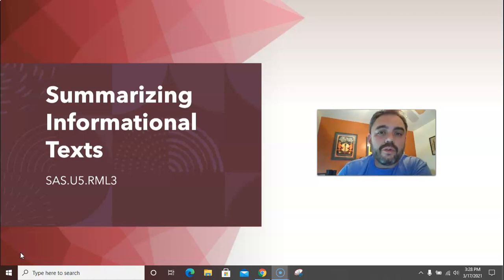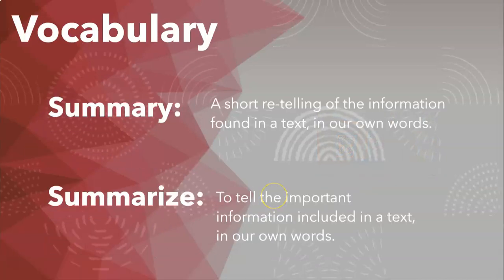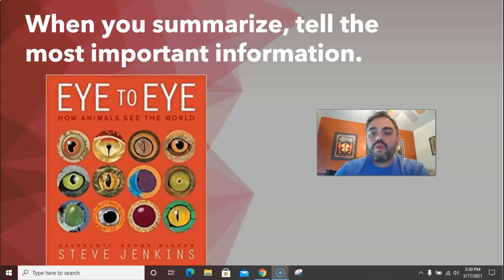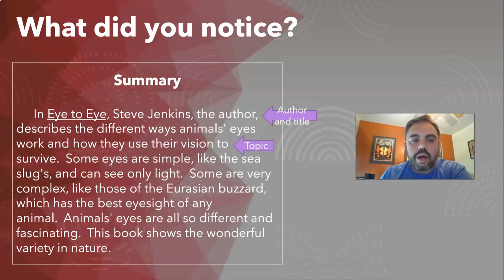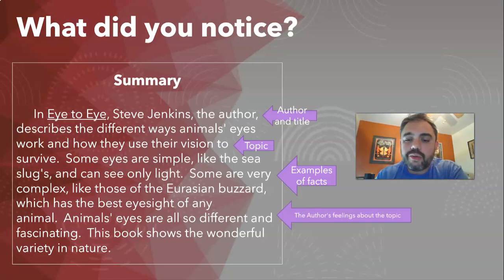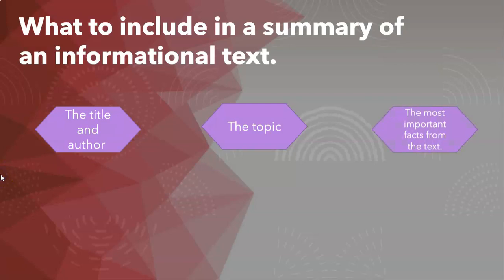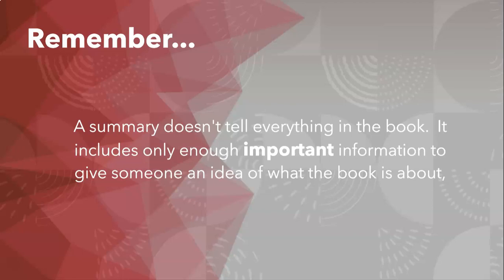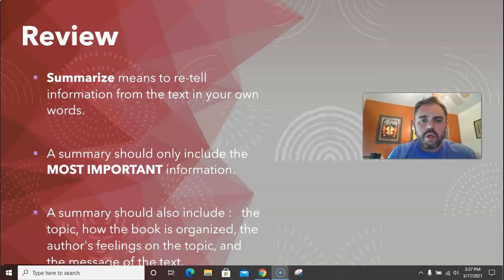Summarizing Informational Text